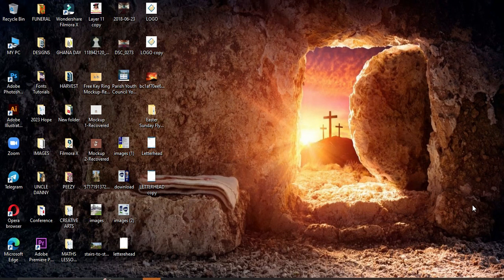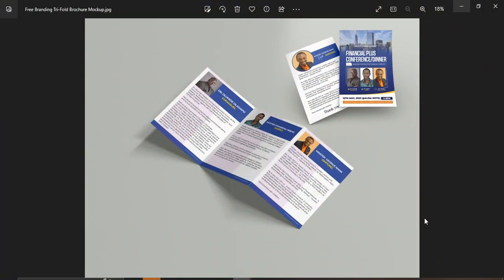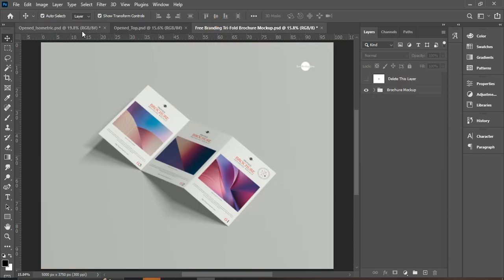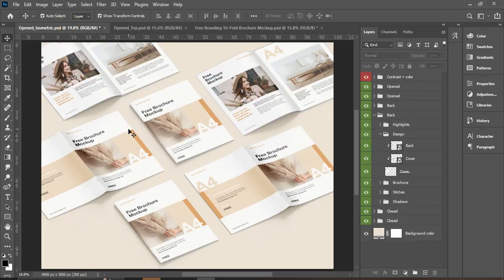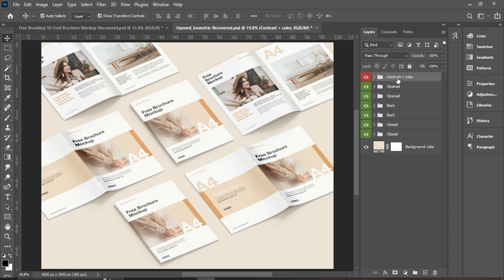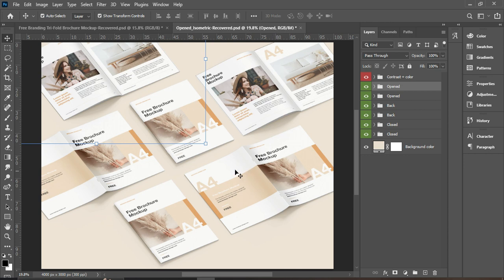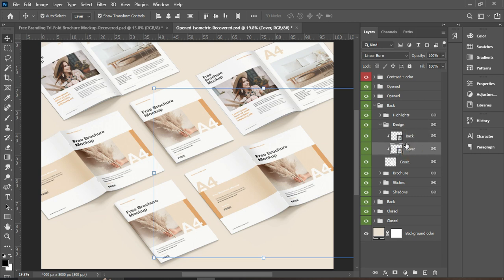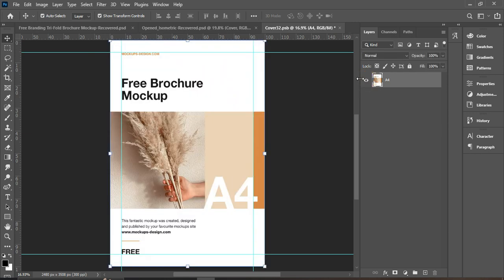INTRODUCTION | How to design brochure